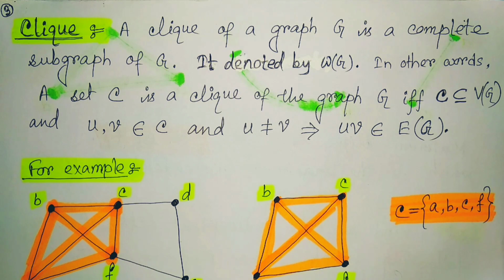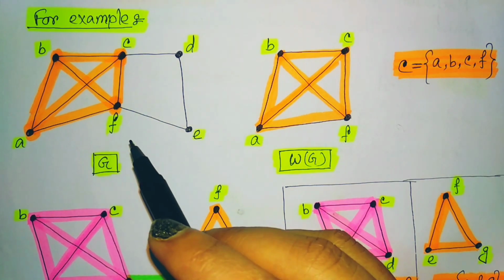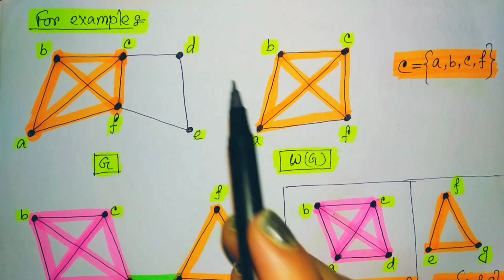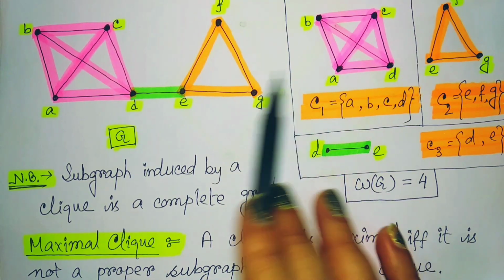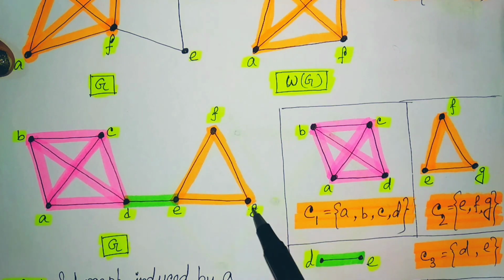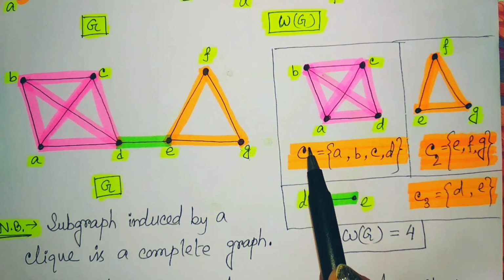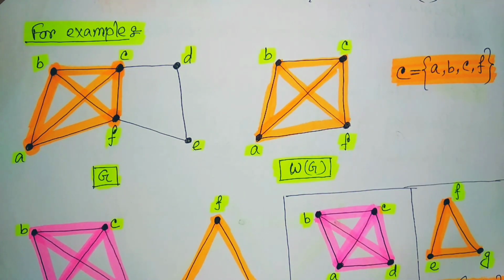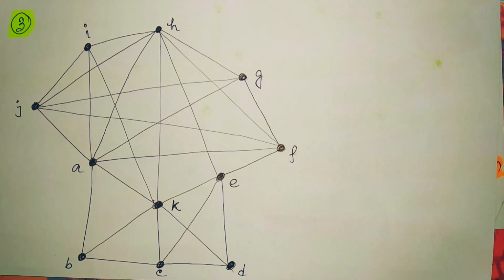Lec32|Clique & Clique Number|Advance Graph Theory|Discrete Mathematics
Clique & Clique Number